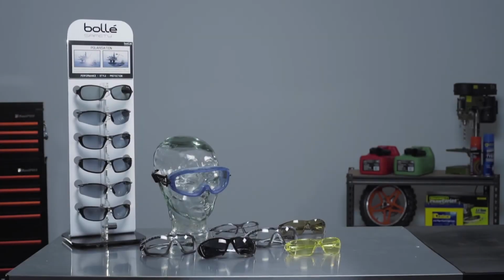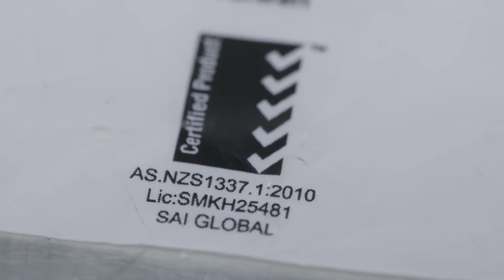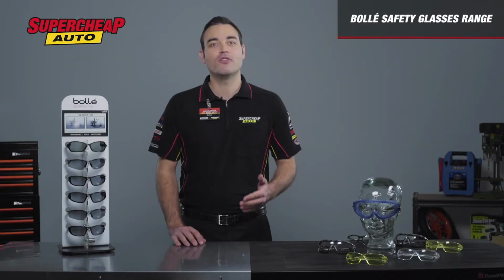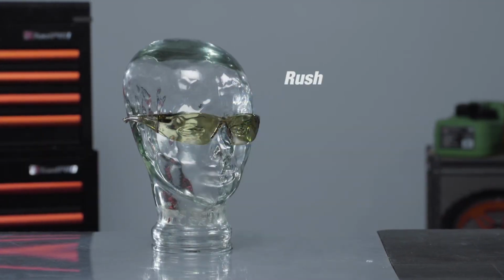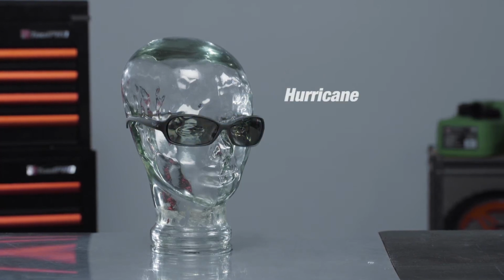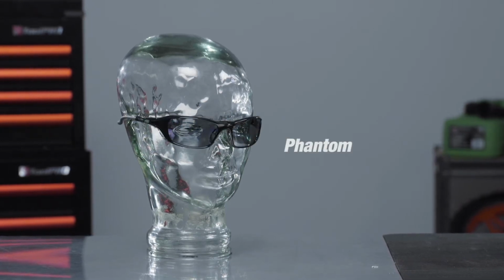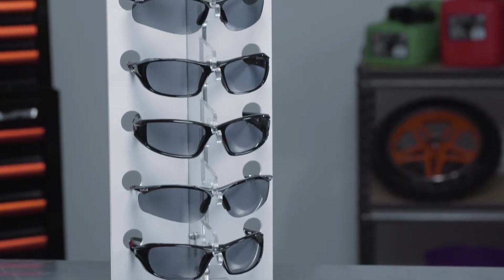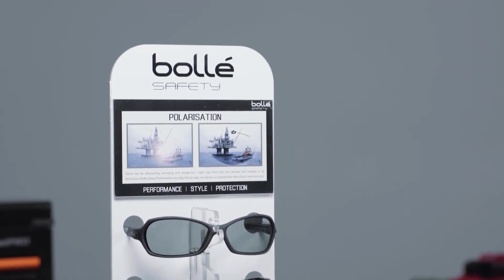Bollé Safety Glasses Range